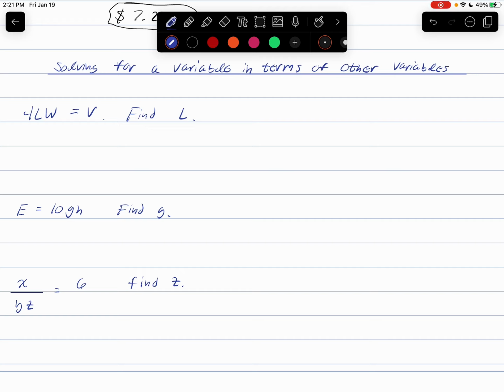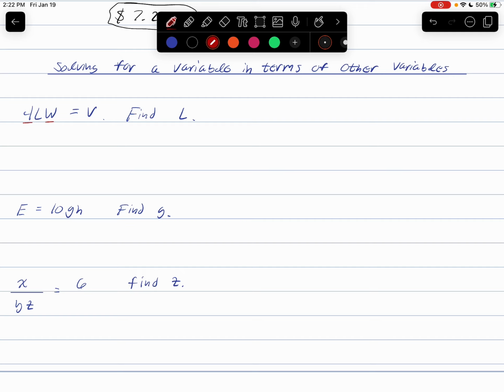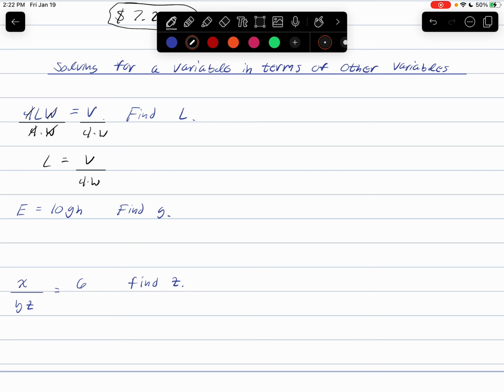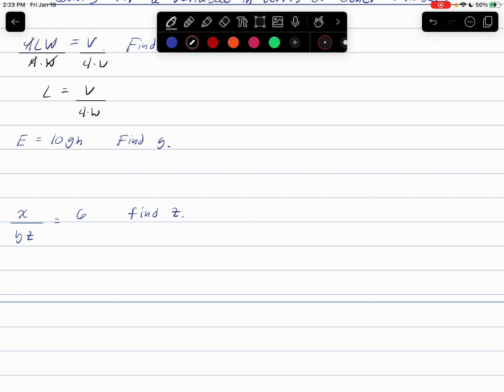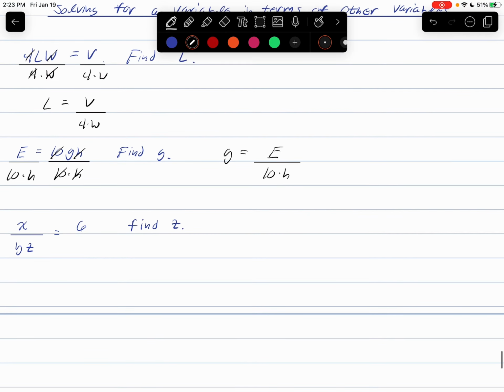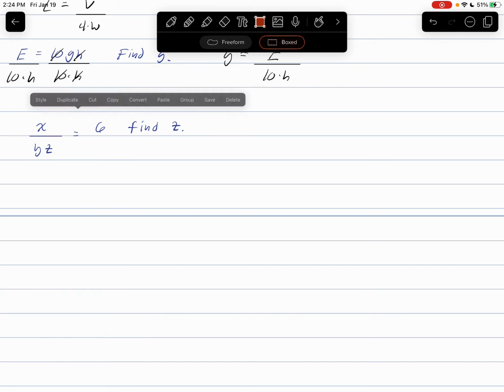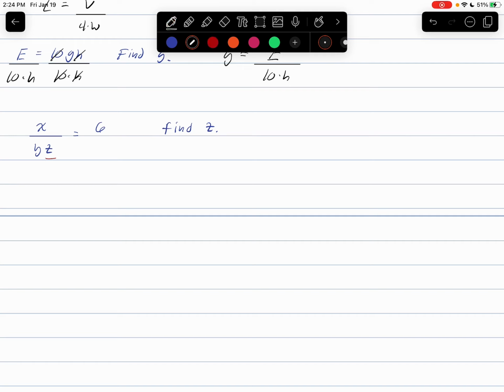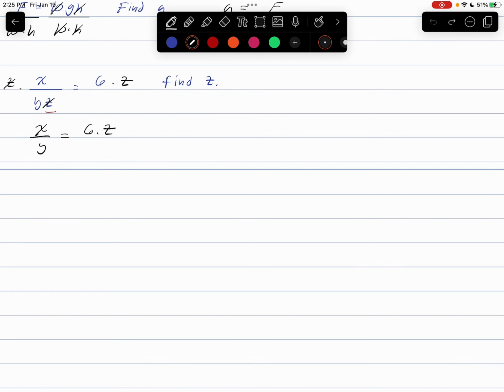Solving for a variable in terms of other variables